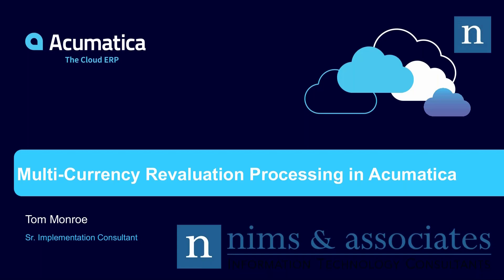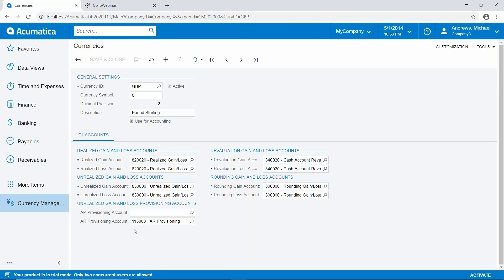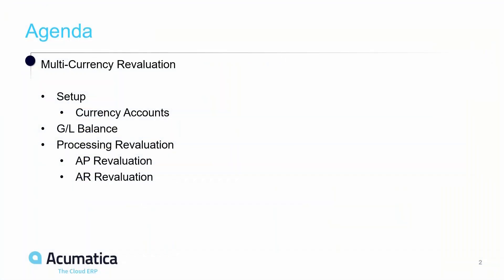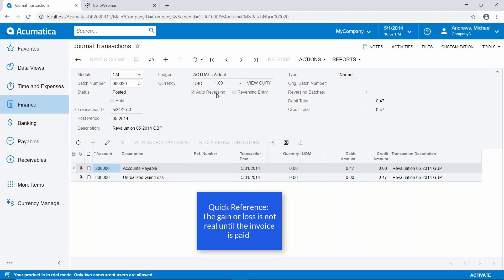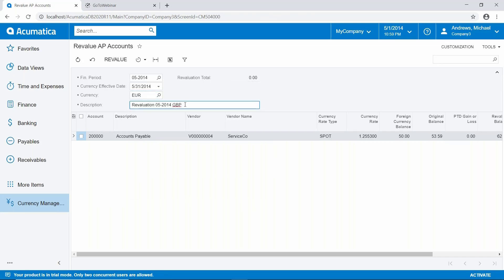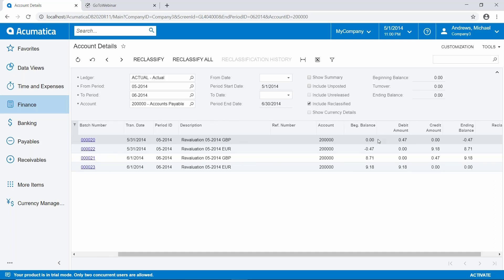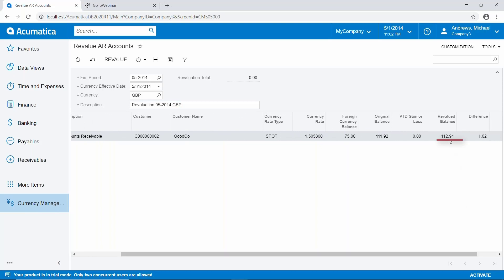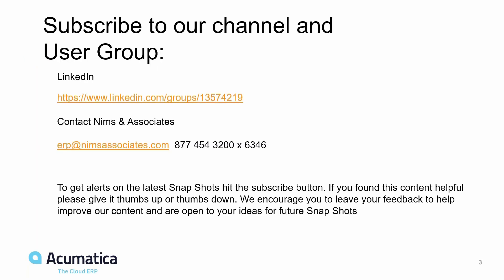Multi-Currency Revaluation Processing in Acumatica Cloud ERP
In our third installment on Multi-Currency in Acumatica Cloud ERP, we focus on revaluation processing.

Agenda:

• Setup of Currency Accounts - 0:52
• G/L Balance - 2:00
• Processing Revaluation in AP - 2:38
• Processing Revaluation in AR - 7:25